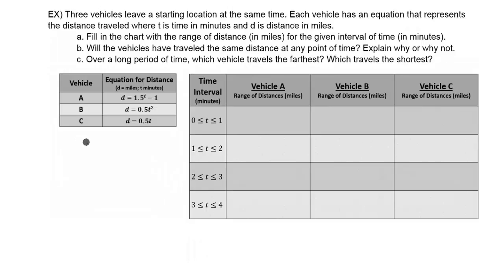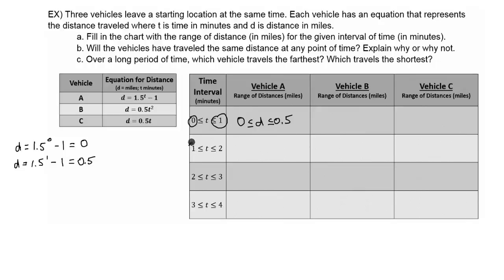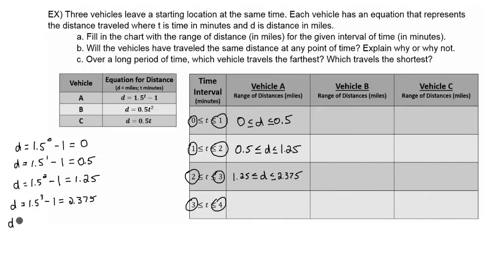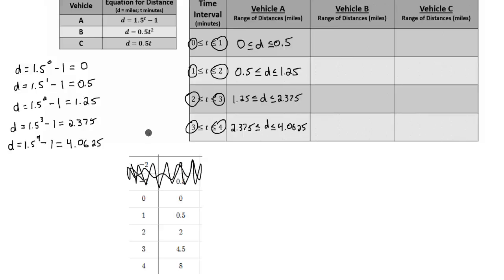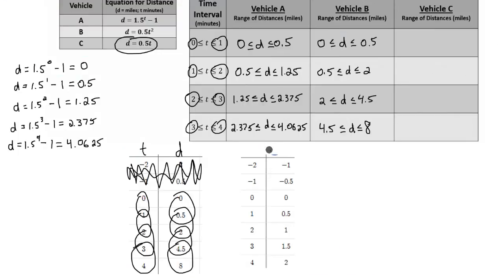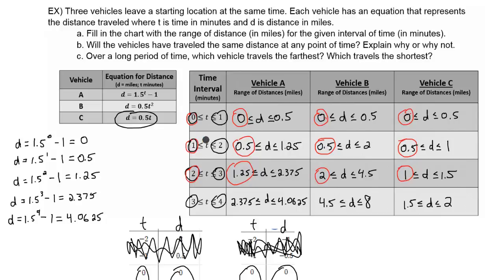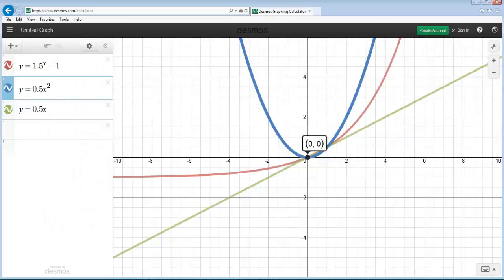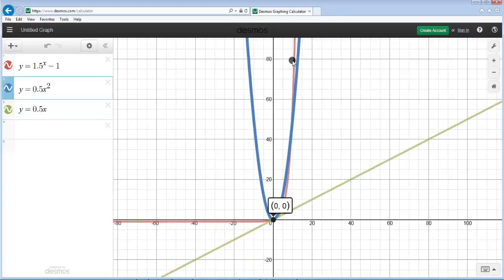Comparing Functions - Example 2